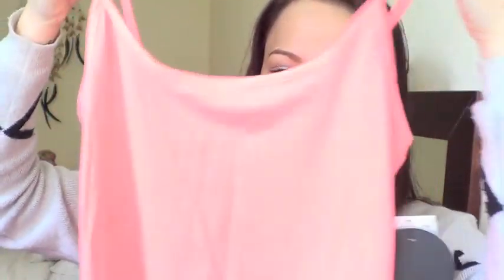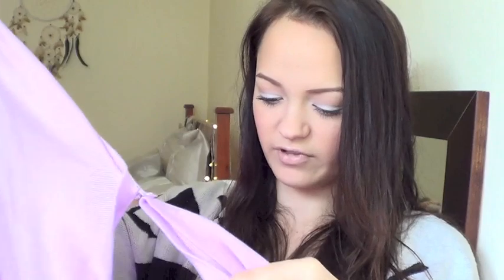Collective Haul ❤ $5 & Under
New videos uploaded every Mon, Wed & Friday ❤

Leave any requests in the comments :)